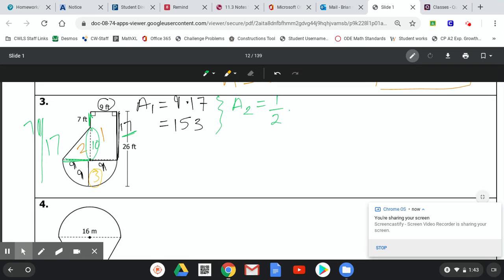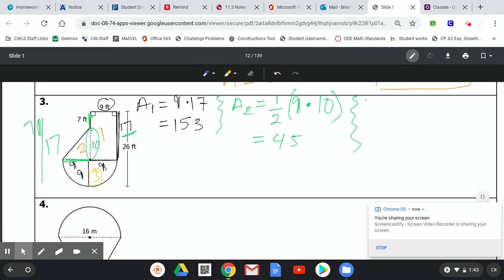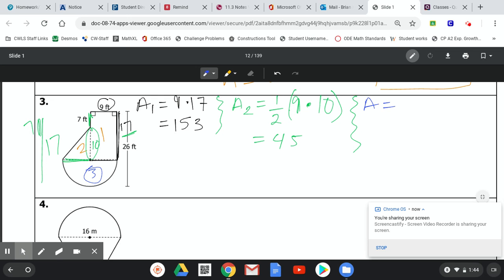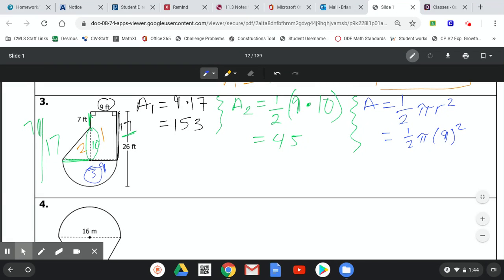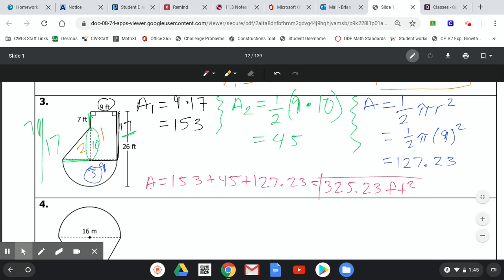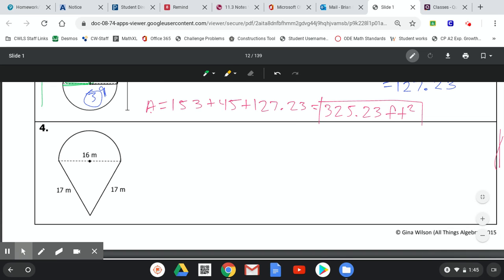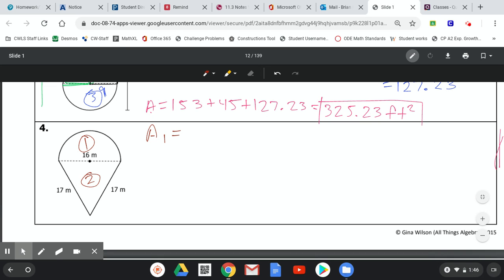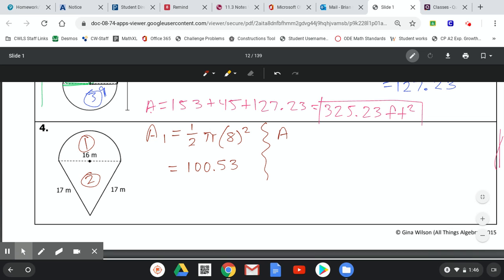11.3 Notes Video 3(#3-4)